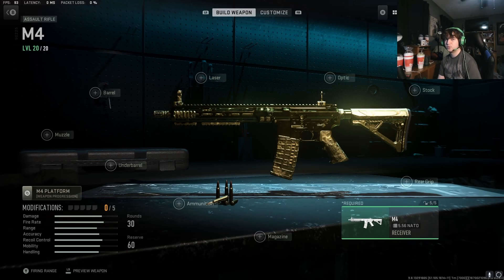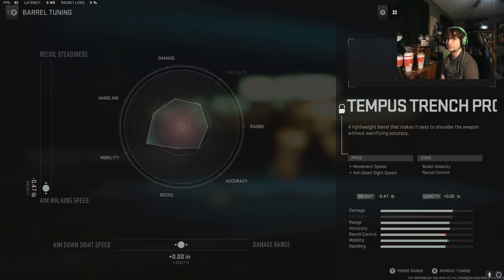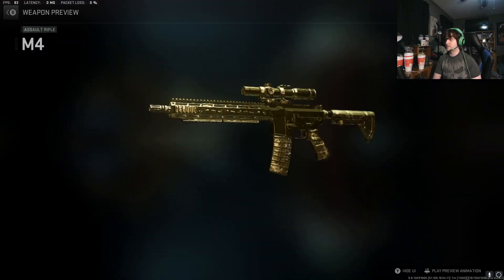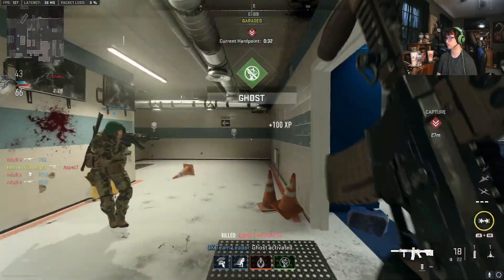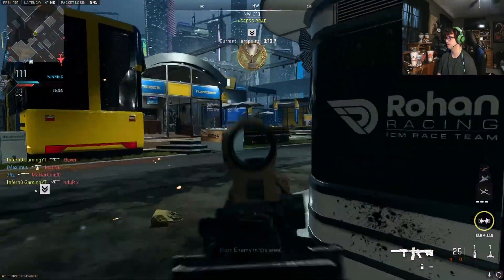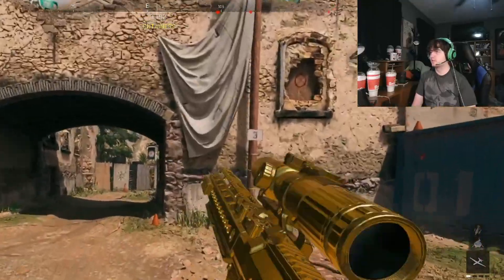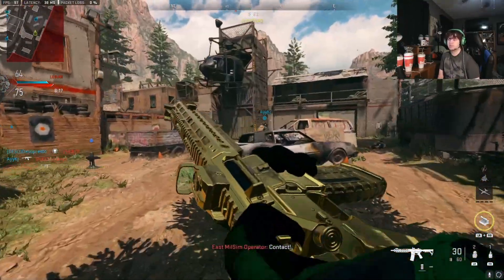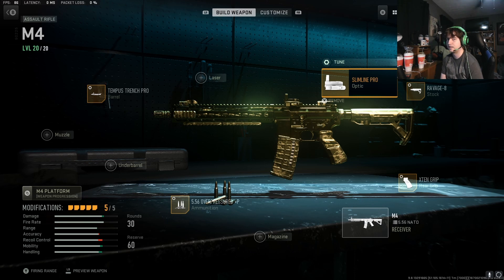The HIGHEST RECOIL M4! Modern Warfare 2 Road to Orion Episode 10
I hope you all enjoy Part 10 of the Road to Orion Series on Modern Warfare II!

Timestamps:
00:00 Intro/Building the High Recoil M4
01:59 Unlocking Gold M4
03:42 Highest Recoil Gold M4 Gameplay
06:20 Outro (See Ya! :)